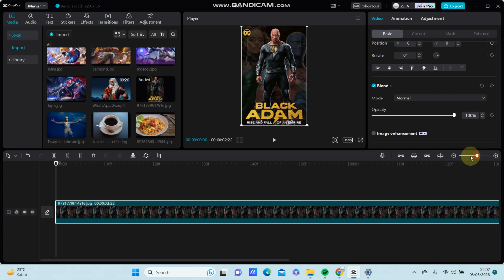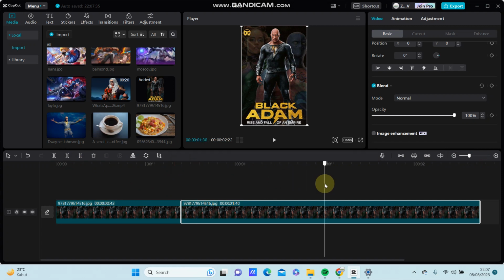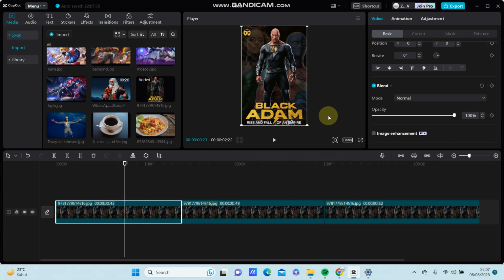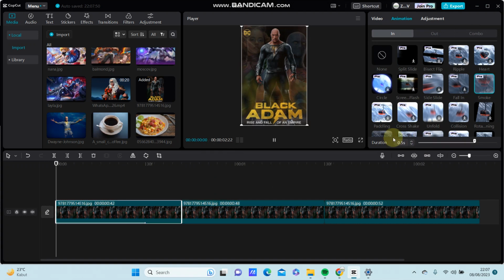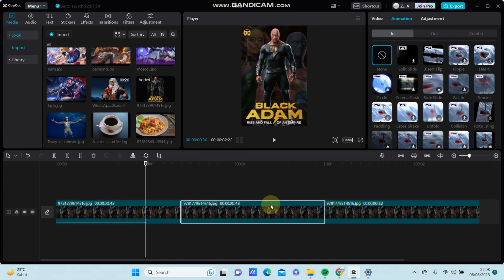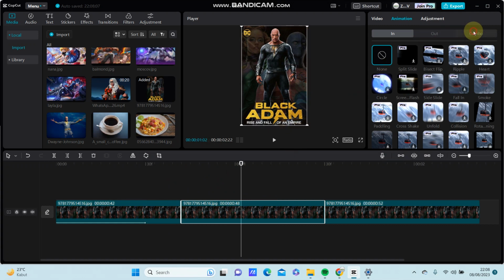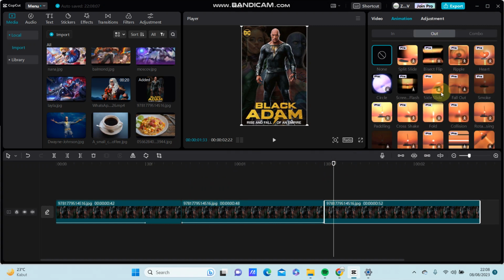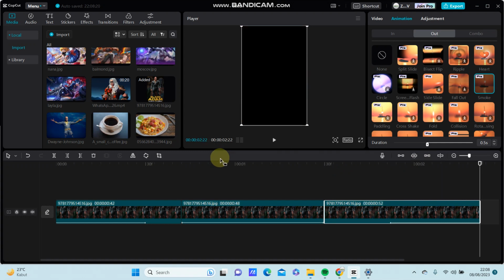A Simple Trick that You Should Know! How To Add 2 or More Animations in 1 Photo/Video?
This is how to Add 2 or More Animations in 1 Photo/Video in the CapCut PC